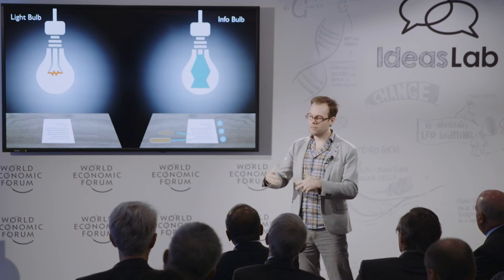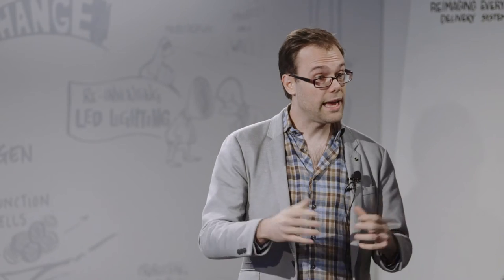Reimagining everyday devices as information-delivery systems | Chris Harrison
Imagine the light bulb becoming an “info bulb” that can project a computing platform onto whatever it is shining light on – a calculator app on your desk, or a timer app on your kitchen worktop. Chris Harrison, Assistant Professor of Human-Computer Interaction at Carnegie Mellon University, envisages how such projections could replace screens.